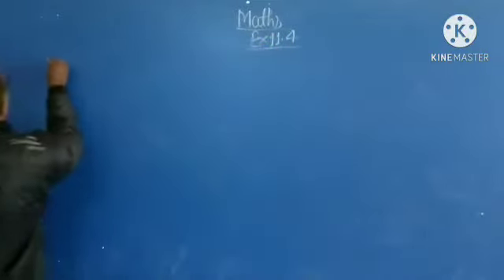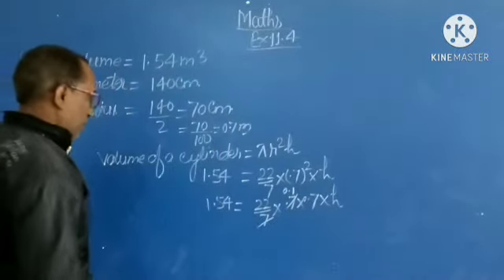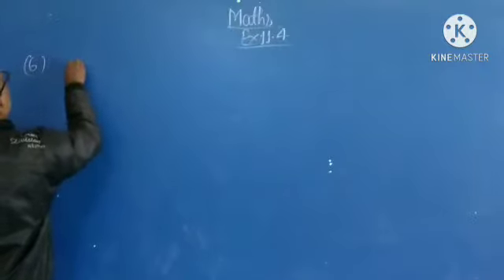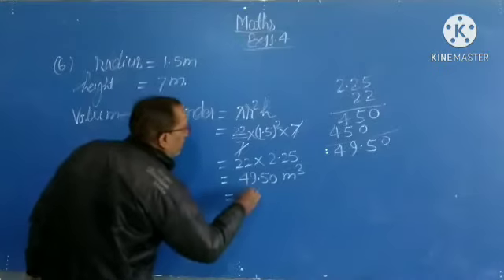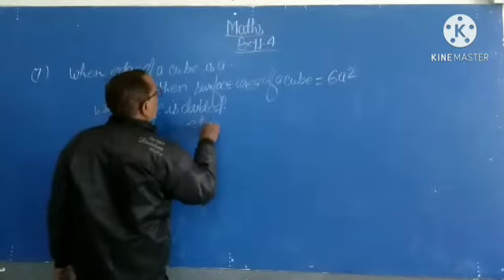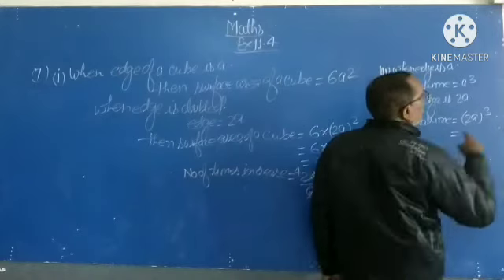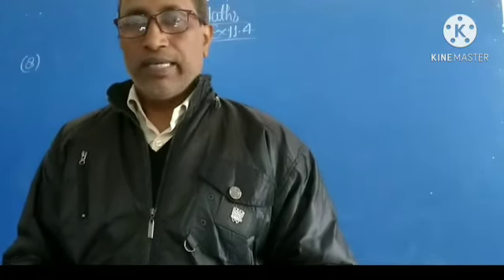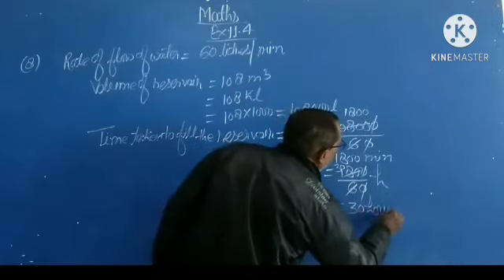Mensuration (class-8) Exercise 11.4